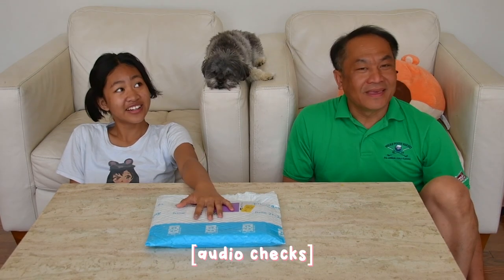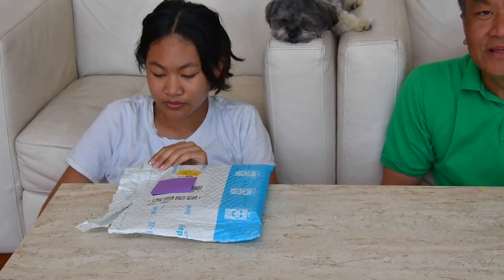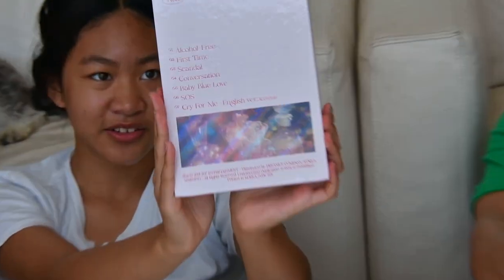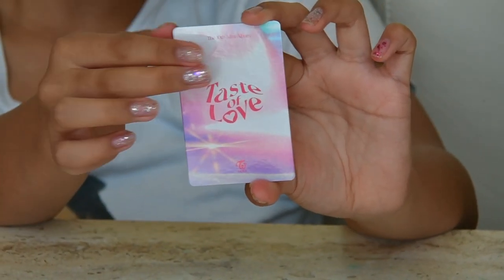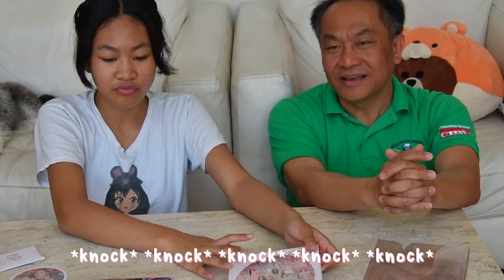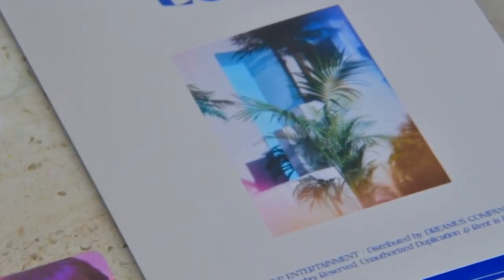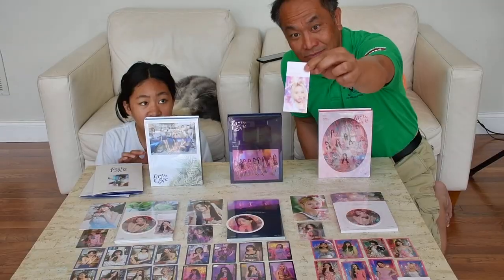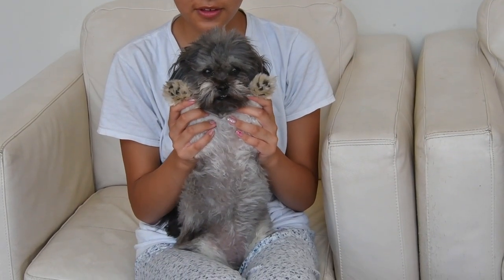My Dad's "Taste of Love" Album Unboxing + Review (In Love ver.) 💖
watch the first part of this video where my dad and sister unbox the "taste" and "fallen" versions here 🍸💖